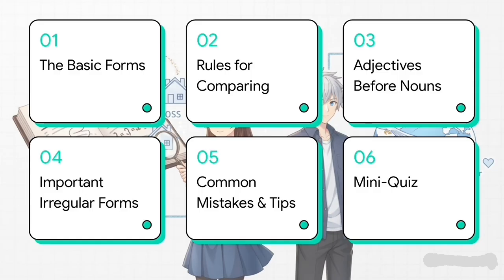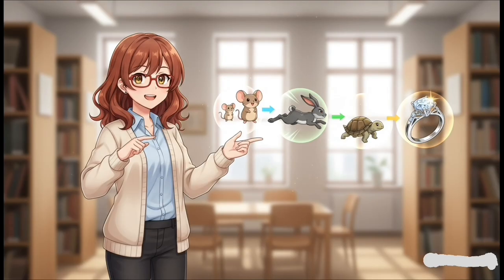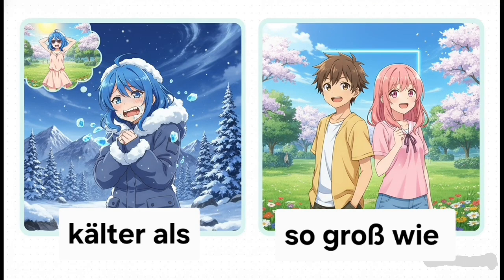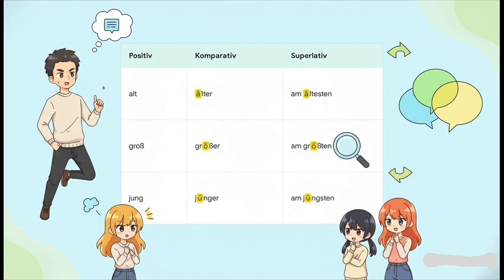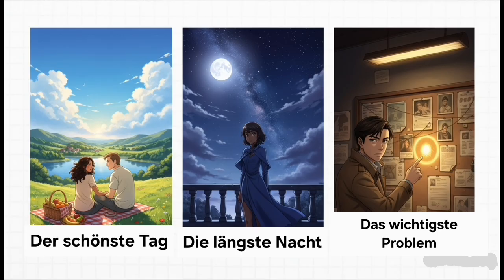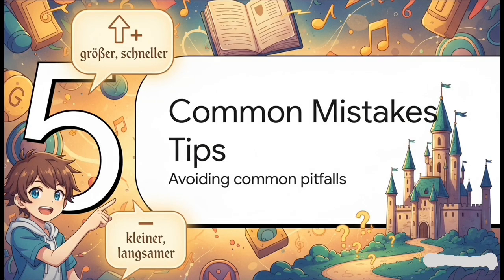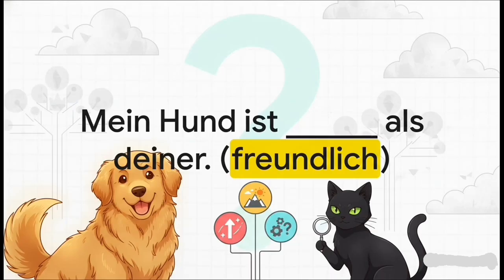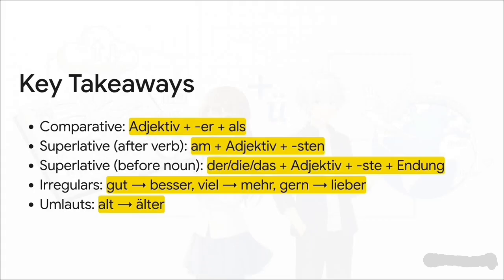German B1 | Comparative and Superlative | Easy Grammar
Learn German grammar in just 6 minutes with this anime-style explainer! In this video, we cover the Comparative and Superlative with clear examples, friendly explanations, and fun visuals.Perfect for A2–B1 learners who want to understand grammar without stress.

💬 What you’ll learn:
👉 How the Comparative and Superlative work in German
👉 Common mistakes to avoid
👉 Easy examples you can use right away

🎧 Short, clear, and classroom-friendly
🎨 Anime theme for extra fun
📚 Perfect for DaF students and self-learners